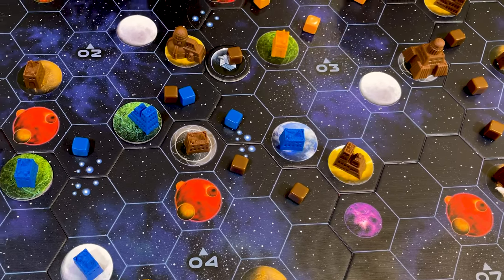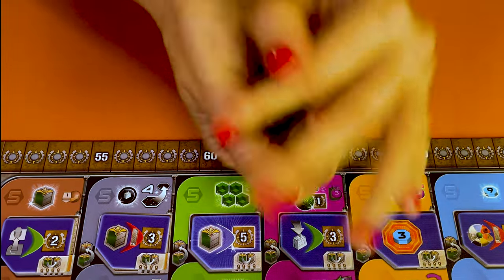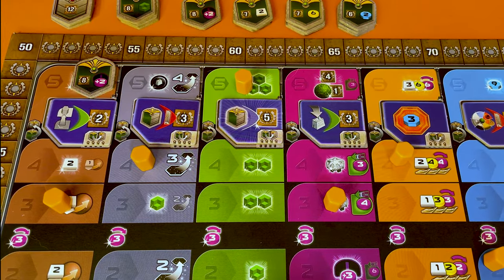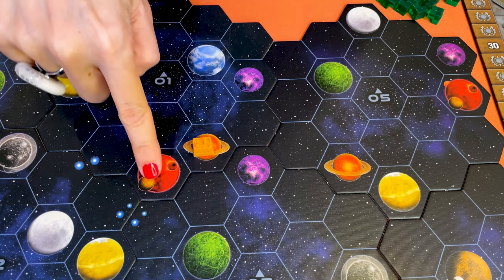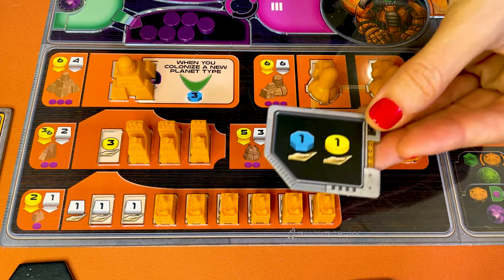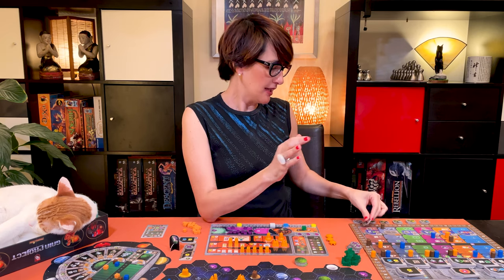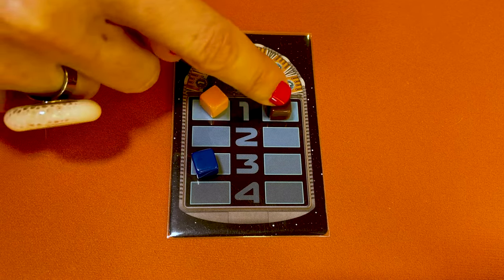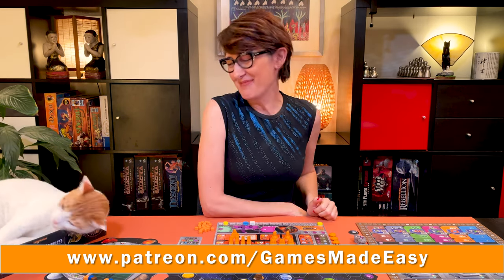Gaia Project: How to Set up, Play and Tips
In this week's Games Made Easy 2nd of 2 parts video you will learn how to play Gaia Project, quickly and easily too.

What I enjoy the most in Gaia Project is how varied the games are, the factions are so unique and so much fun to play. It’s only 6 rounds so you have a limited amount of time to do everything you need to do.
It’s so exciting.

In Gaia Project you control a faction striving to peacefully settle in the Terra Mystica galaxy by making planets around you habitable.

It takes a bit of time to learn but it’s not that difficult to play once you get used to it.  There’s no combat but it is highly competitive and there’s real depth of strategy. It is one of the most intense games I’ve played recently.

0:00 – Introduction
0:36 – The Theme
0:57 – Player Board
1:48 – Power Cycle
3:47 – Main Board
4:21 – Research Board
5:37 – Scoring Board
6:06 – Round Boosters
6:33 – Starting Structures
7:42 – Factions
8:14 – How to Score
9:38 – Pick Round Boosters
10:56 – Income Phase
11:55 – Gaia Phase
12:21 – Action Phase
12:39 – Build a Mine
15:32 – Transform a Transdim Planet
16:31 – Upgrade Buildings
17:33 – Technologies
18:59 – Forming a Federation
20:10 – Upgrade Research
21:48 – Power or Q.I.C. actions
22:23 – Free Actions
23:13 – Charging Free Power
24:23 – Special Actions
25:15 – Clean up Phase
25:41 – Alternative Initiative Rule
26:11 – Dummy Round
28:27 – Winning the Game
28:34 – Tips to Win
29:49 – Conclusions